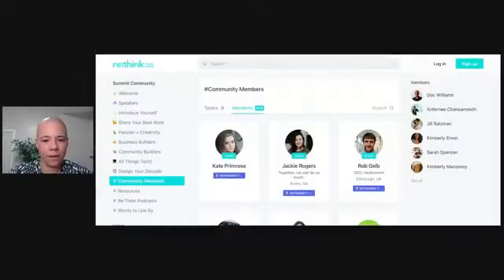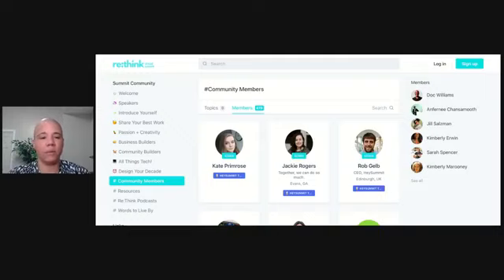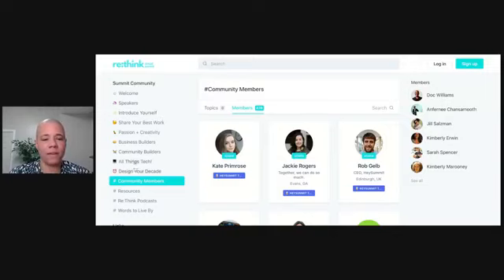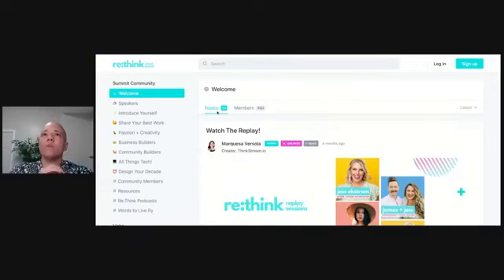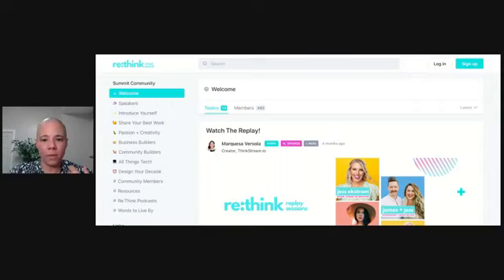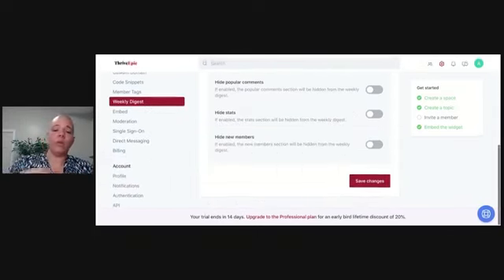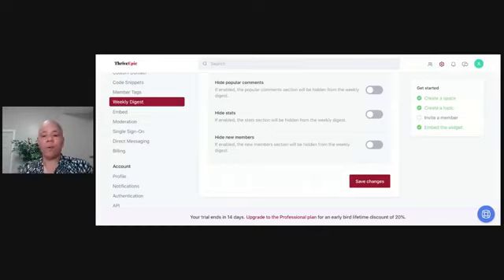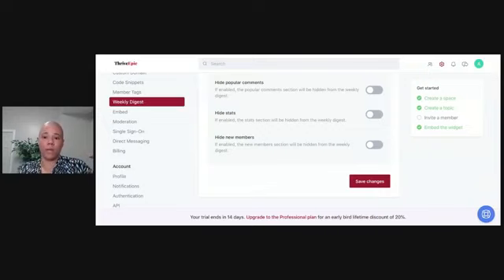Tech Tuesday : Circle.so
Learn how to leverage on stats and easy functionality of the platform to build and engage your community.